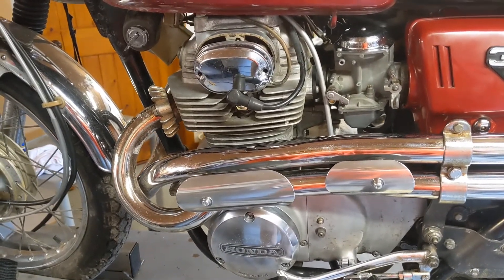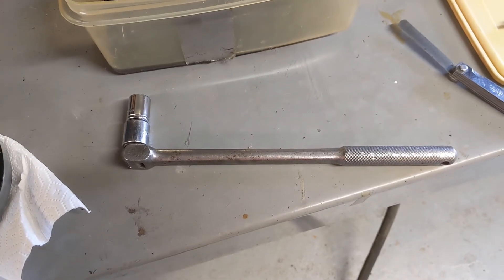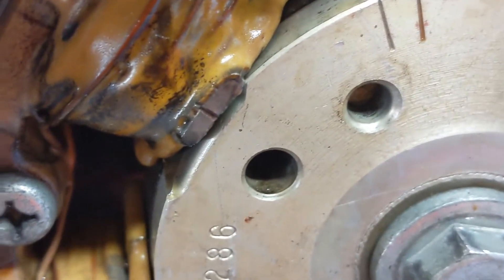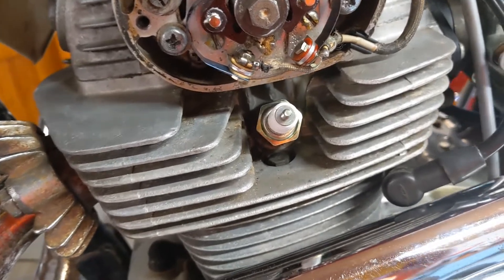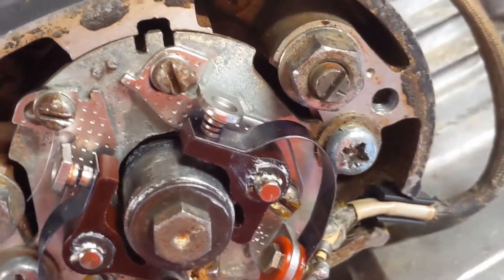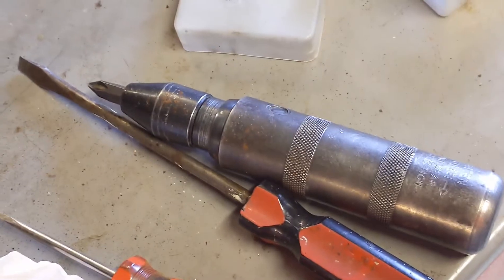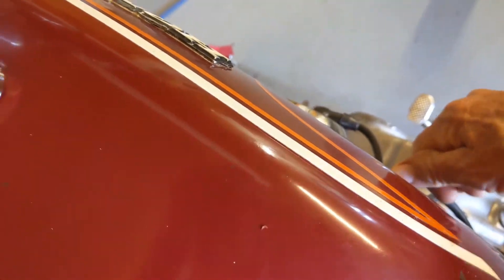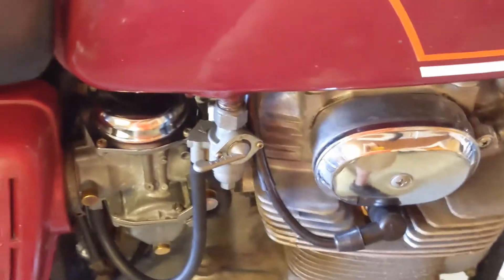Setting points gap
Steps involved to set points gap on Honda CL350